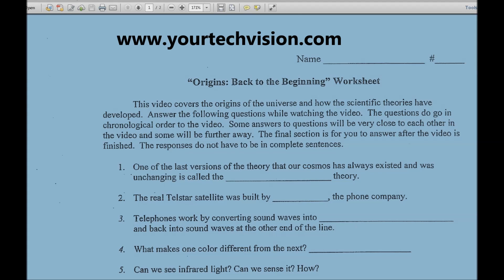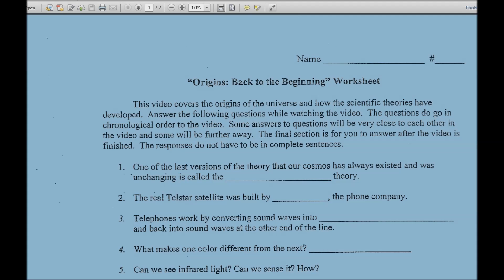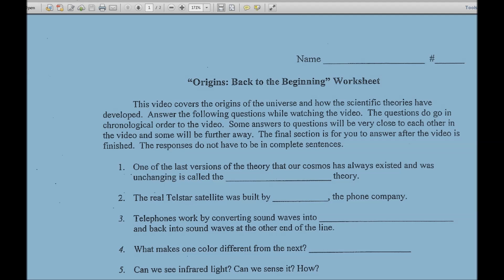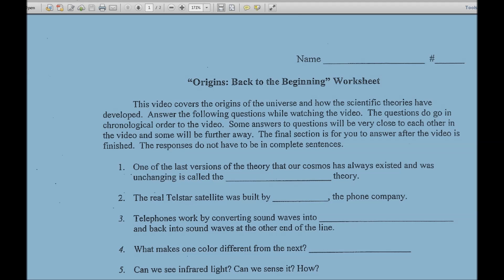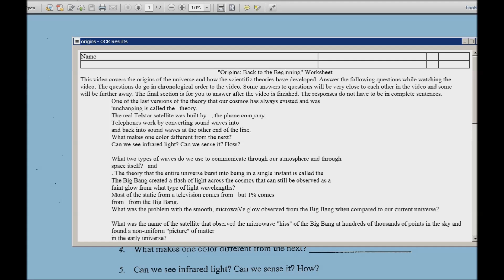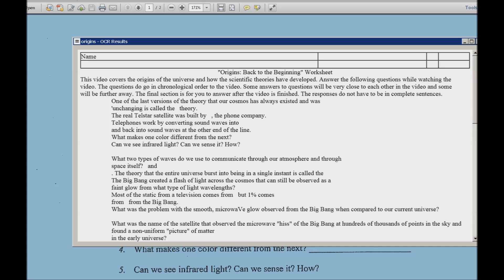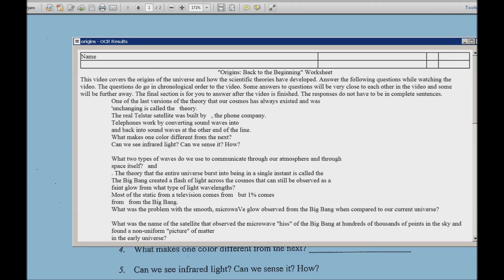Jaws OCR built in to make anything accessible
Make even images of documents into accessible text with Jaws